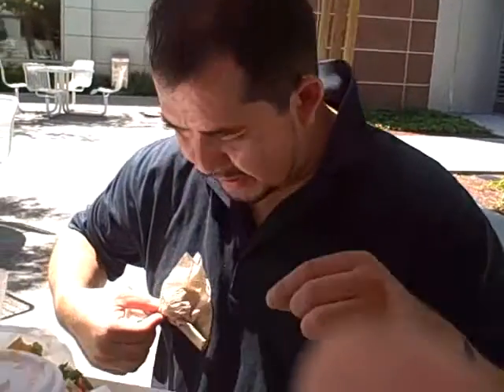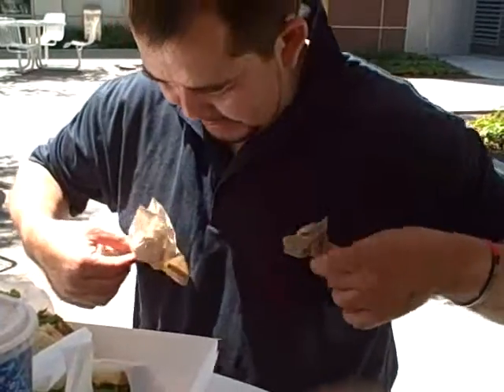JoseWeddingStory2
The continuation of Jose's Wedding Story